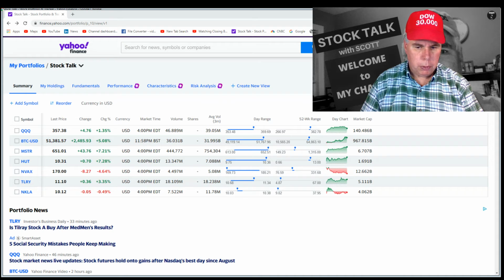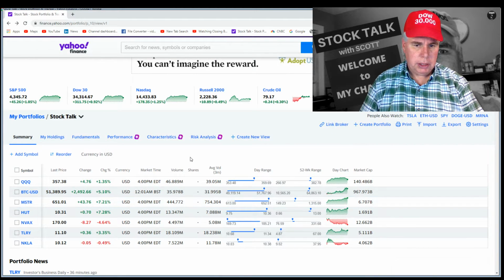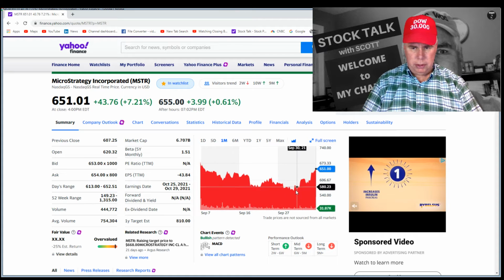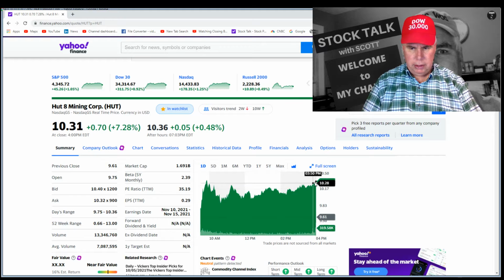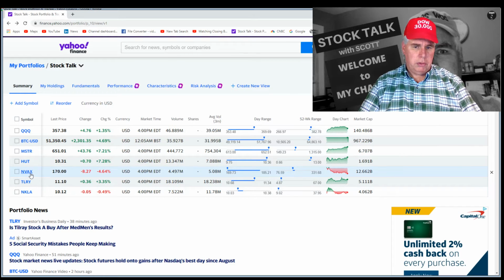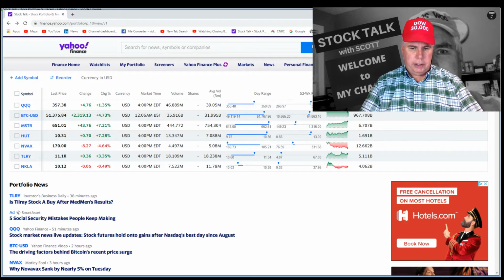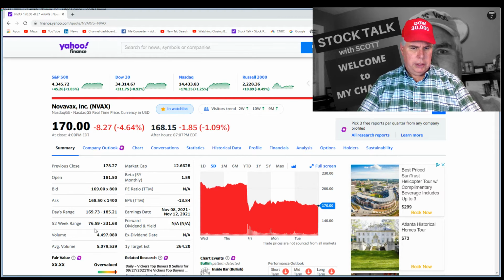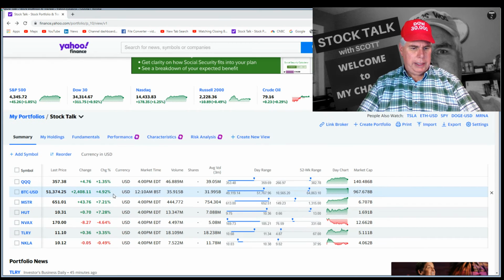Episode 202 Bought and SOLD QQQ Still working on NVAX cost average (STOCK TALK with SCOTT)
Who loves CD returns? No one I hope. Who loves CD returns in one day? That would be me. No way I would tie my money up for a year to make pocket change that does not even keep pace with inflation. There are better ways to invest your money.